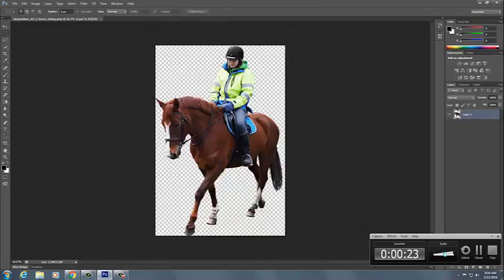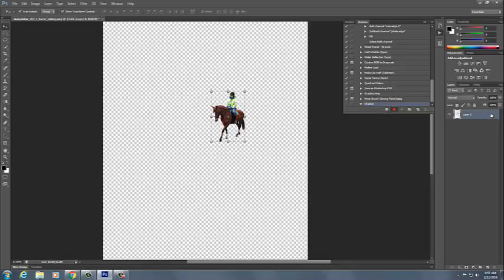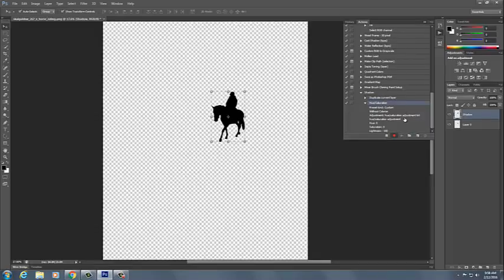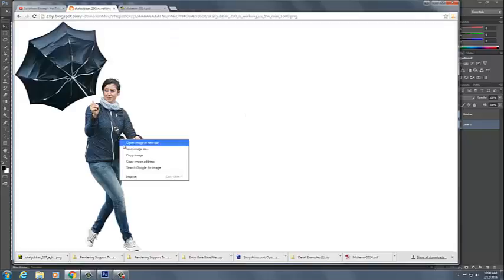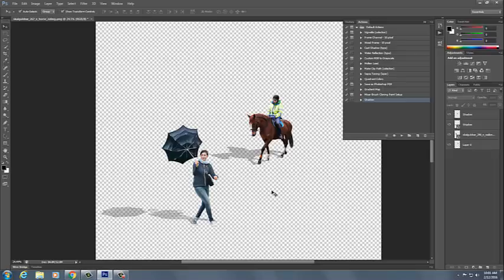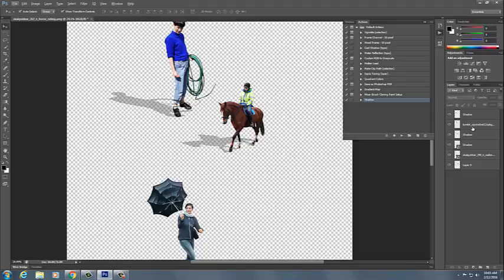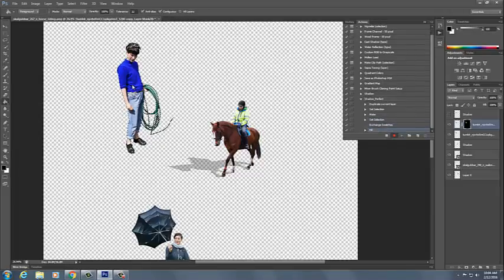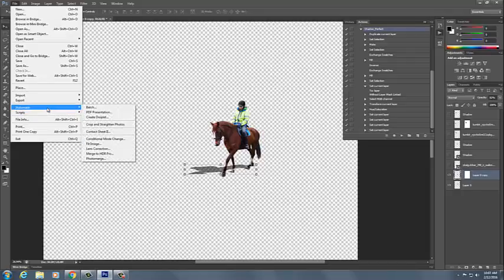Week 4 Part 1